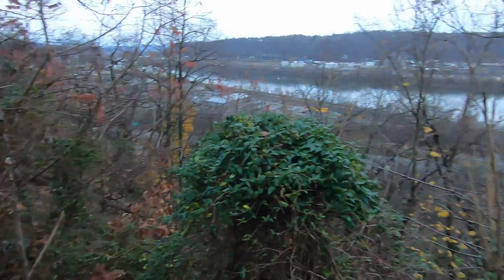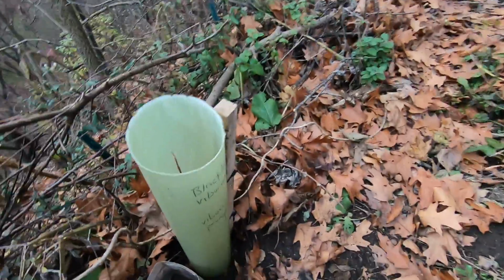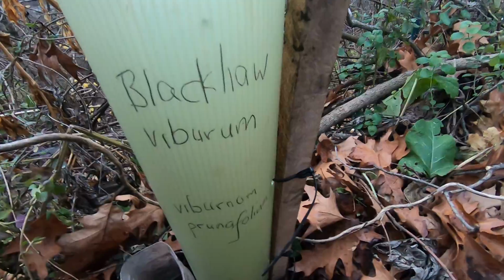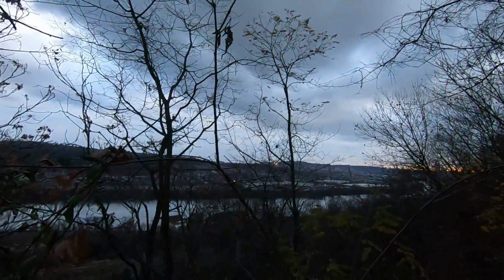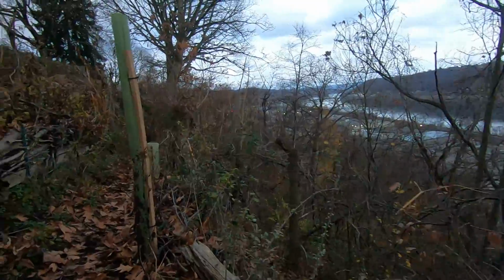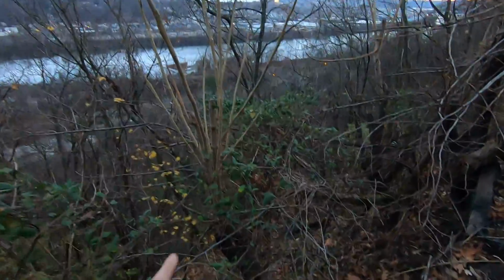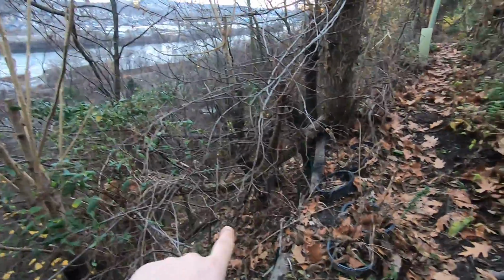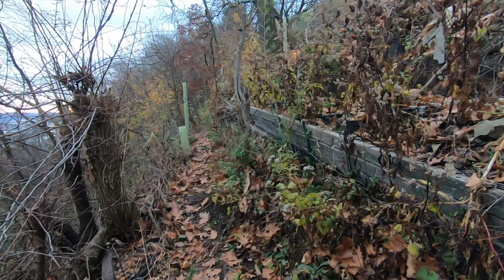Review of tree planting from today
I was given these trees as a gift!  Nice surprise!  Here's how day 1 with them went.  Unsure what I'll do with the sugar maples yet, but the rest are planted in - hackberry, hawthorn viburnum, dogwood cornus florida, black cherry trees are in the ground and protected.  Good stuff!